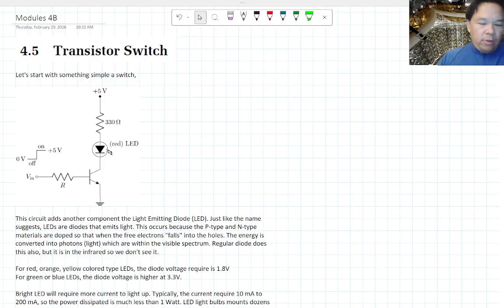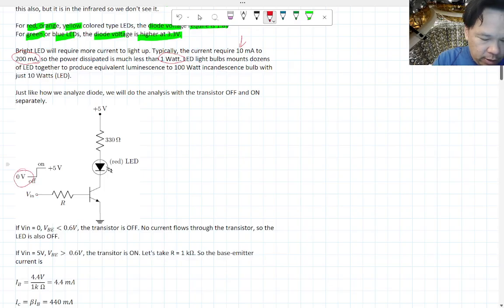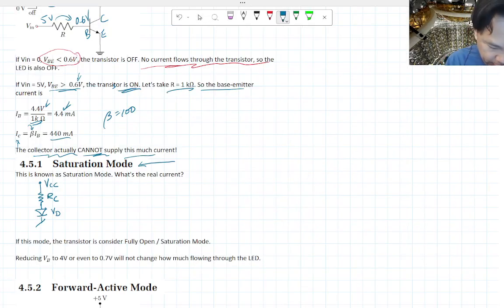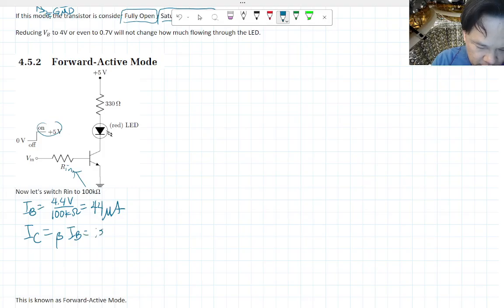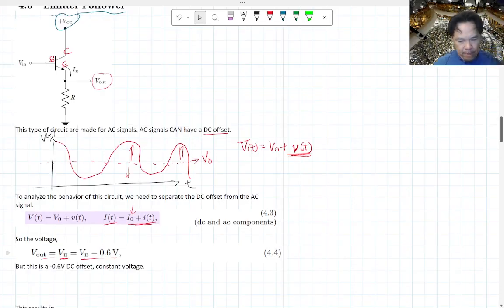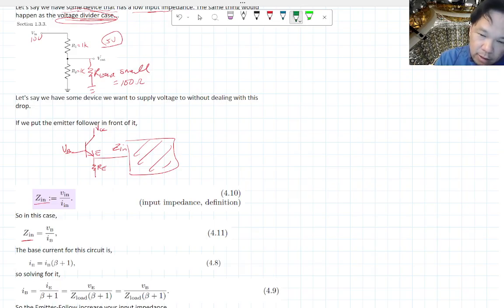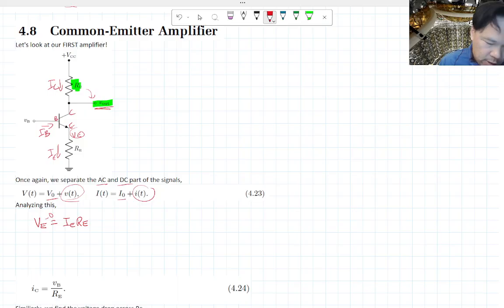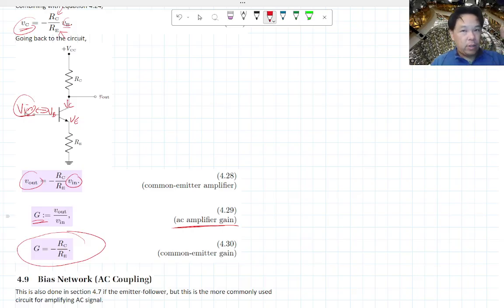Analog and Digital Electronics: Transistor Lecture4B Steck 4.5-4.6, 4.8